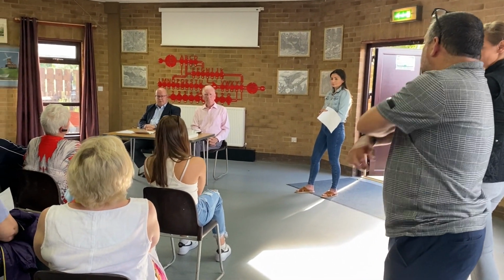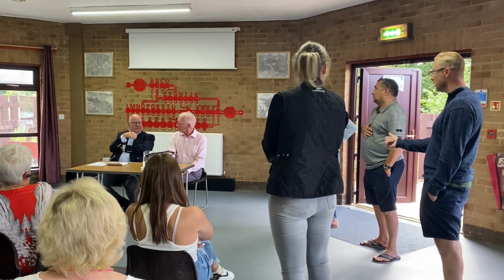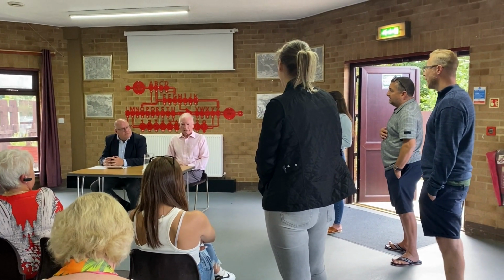Katherines' residents meet with Harlow councillors over controversial warehouses.